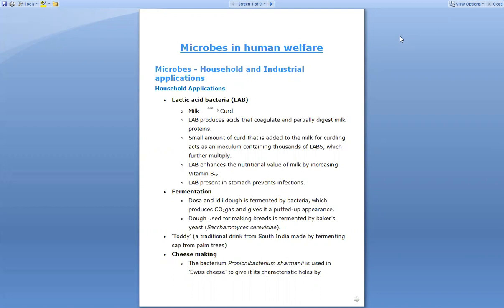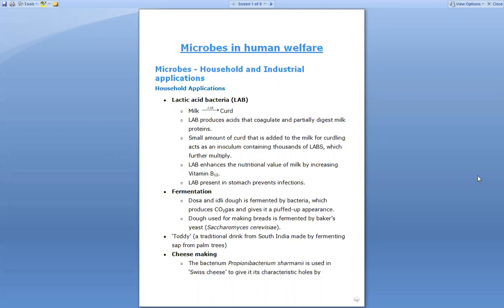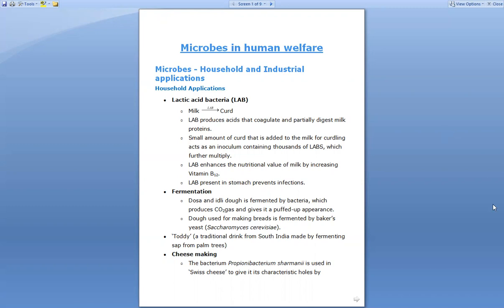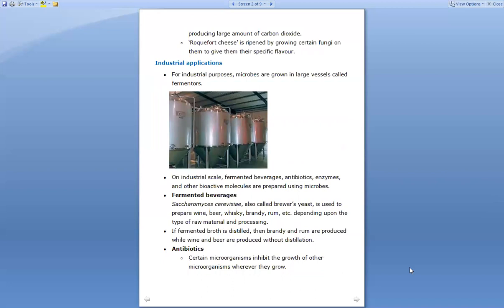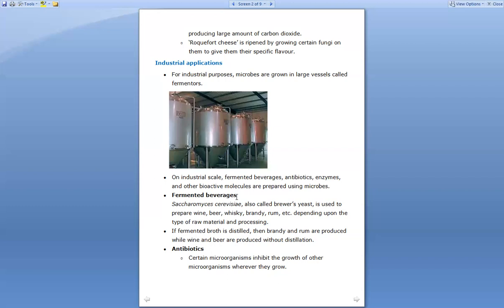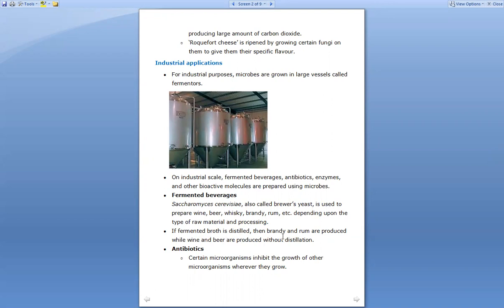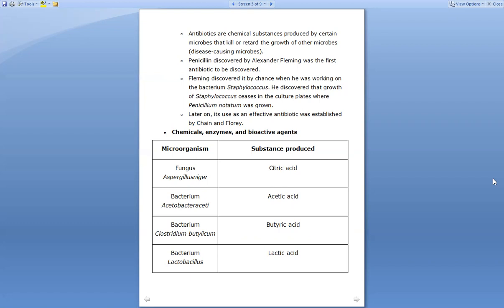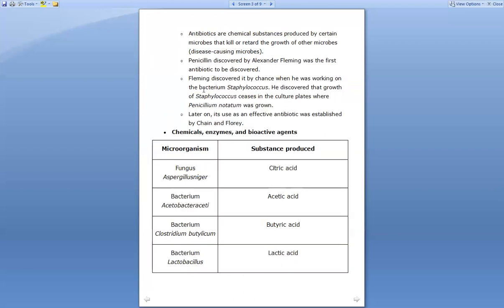NCERT | BIOLOGY | Class 12 | Ch-10 Microbes in Human Welfare (Part - 1)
Ch-10 Microbes in Human Welfare (Part - 1)
Topic - MICROBES IN HOUSEHOLD PRODUCTS, MICROBES IN INDUSTRIAL PRODUCTS